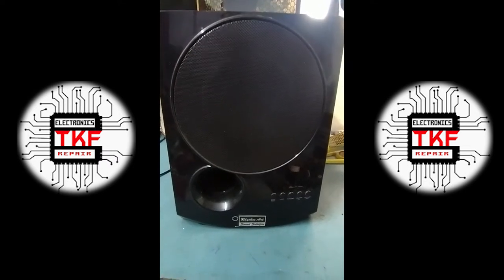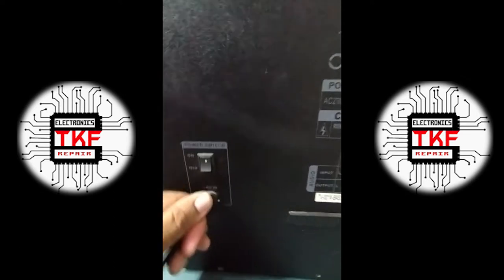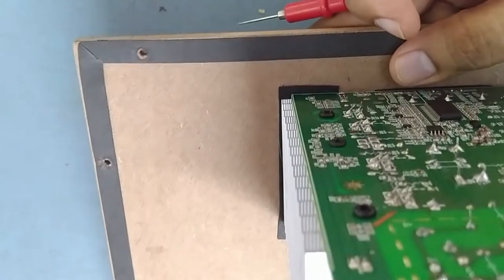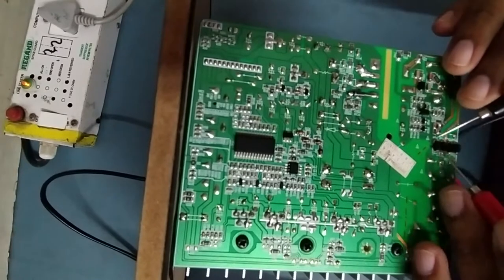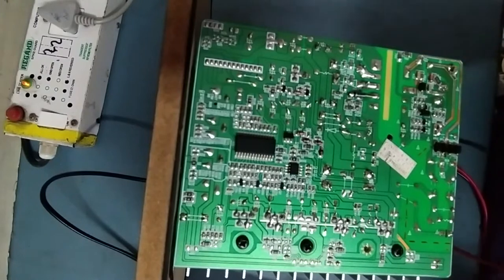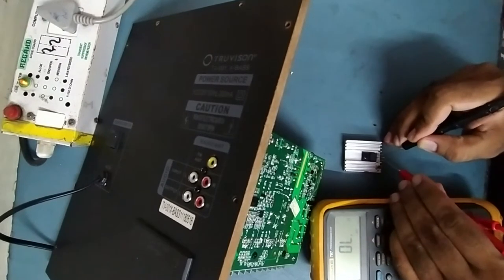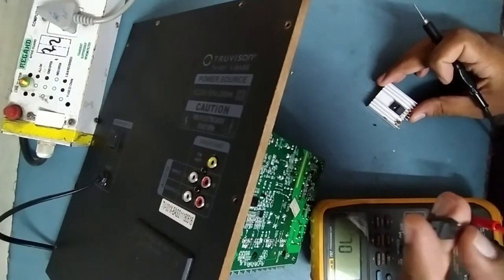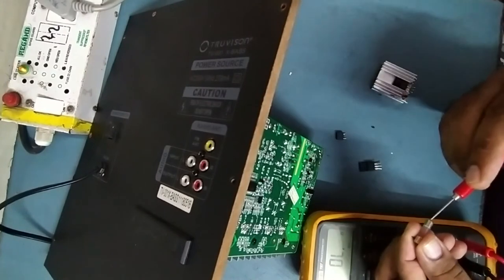How to Repair Dead Truvison Home Theater Model TV-001 X-BASS, 2.1 Channel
How to Repair Dead Truvison Home Theater Model TV-001 X-BASS, 2.1Channel

I have some tips and tricks in between the video, to learn them.
I have already covered lots of problem who asked in comments in previous videos. Do check them out too.